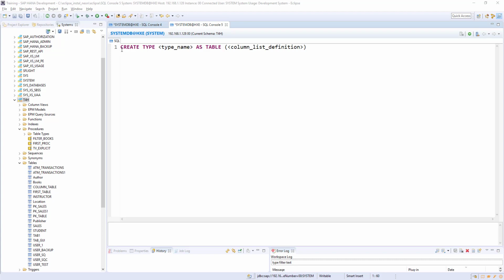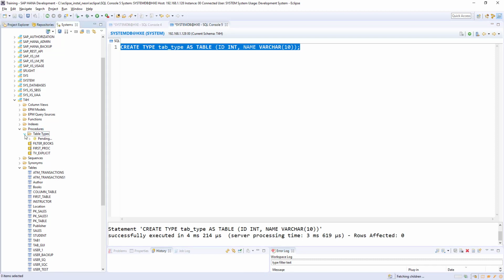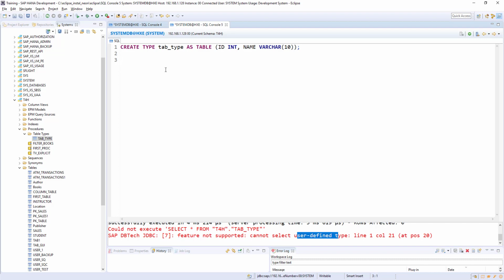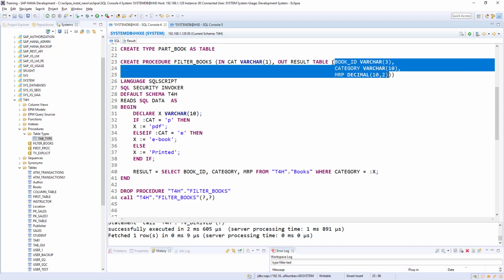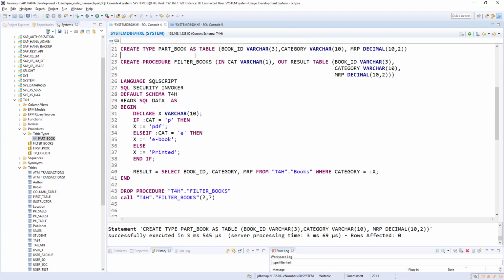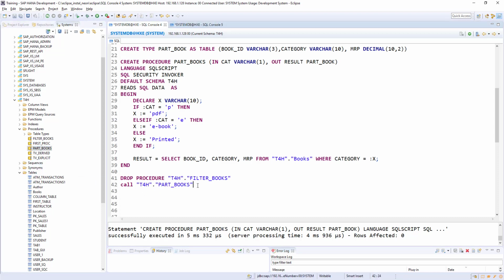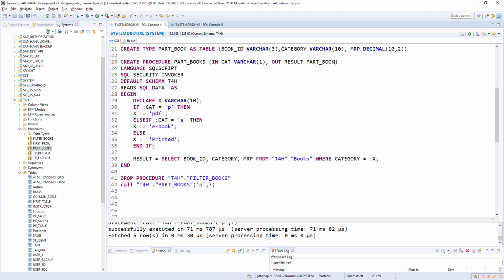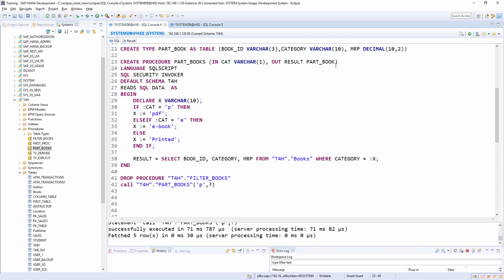54 Table Type